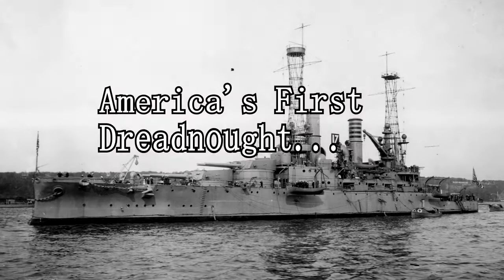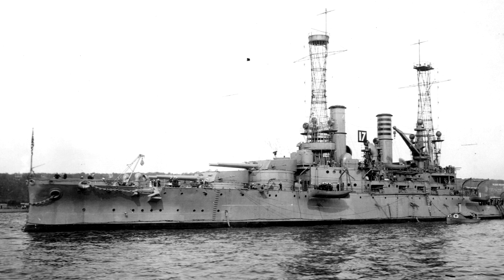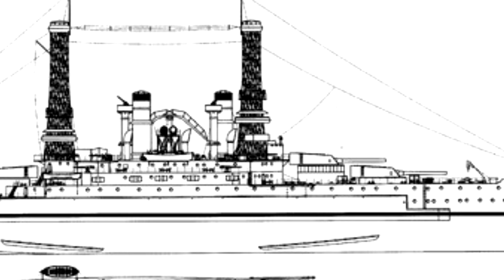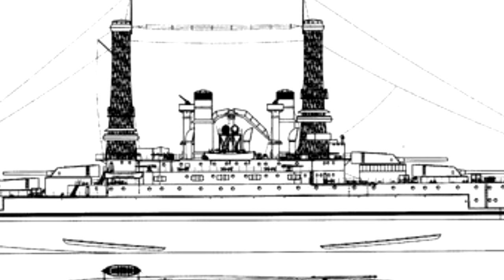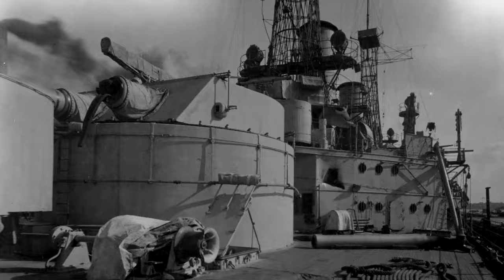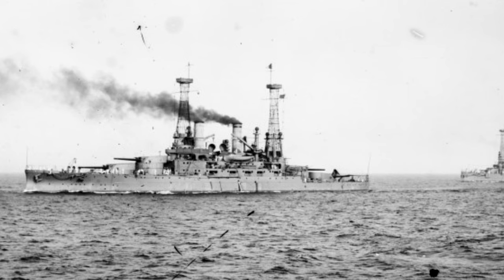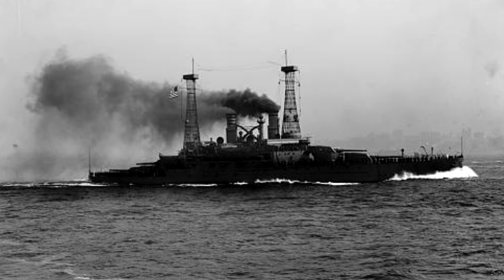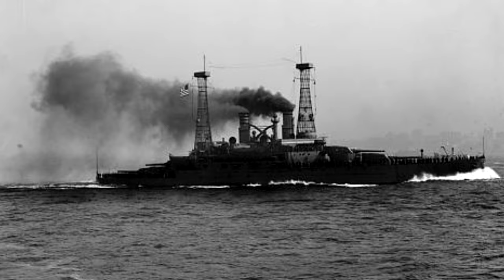America's First Dreadnought Battleship | USS Michigan (BB-27) | History in the Dark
While her class is named for her sister, USS South Carolina, USS Michigan was laid down, launched, and commissioned first. This makes her the first American dreadnought. She served for a little over ten years, through World War I, before being scrapped at the hands of the Washington Naval Treaty.

0:00 - Construction and Design
2:41 - Early Career
6:30 - World War I
8:40 - Final Days

"USS Michigan (BB-27), a South Carolina-class battleship, was the second ship of the United States Navy to be named in honor of the 26th state. She was the second member of her class, the first dreadnought battleships built for the US Navy. She was laid down in December 1906, launched in May 1908, and commissioned into the fleet 4 January 1910. Michigan and South Carolina were armed with a main battery of eight 12-inch (305 mm) guns in superfiring twin gun turrets; they were the first dreadnoughts to feature this arrangement."